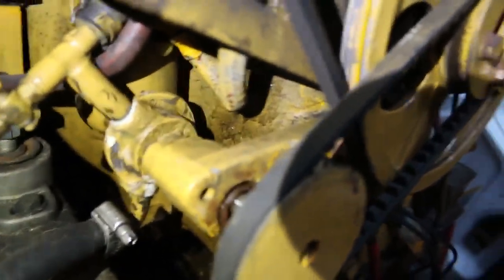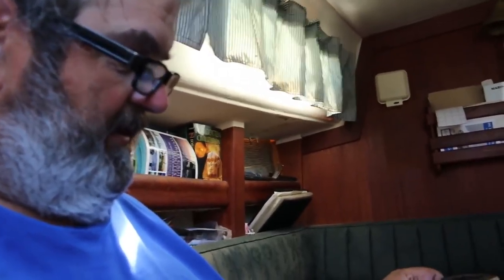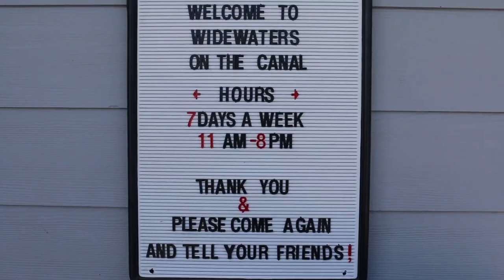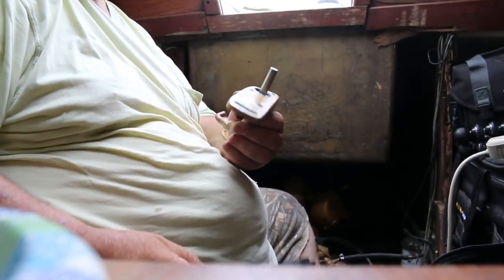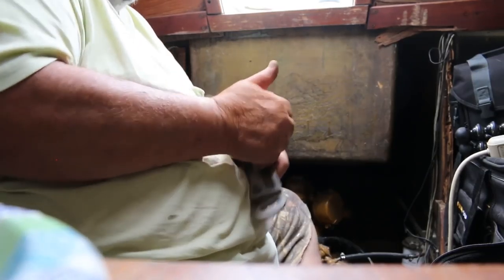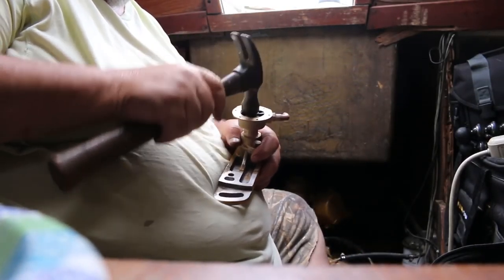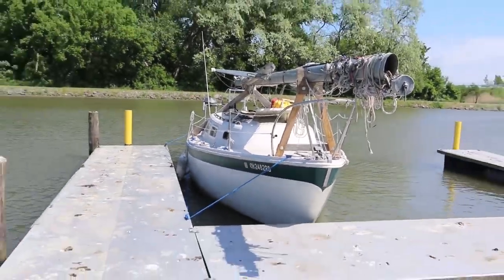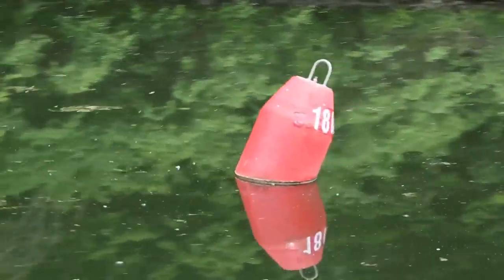Pump repairs at Widewater Marina. Lockport NY.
Welcome my Channel. You are always welcome to participate and comment.

It takes a lot of hard work bringing this content, we are trying to help a lot of groups and organizations to do some good in the world. Your patronage is greatly appreciated.

We have Merchandise.